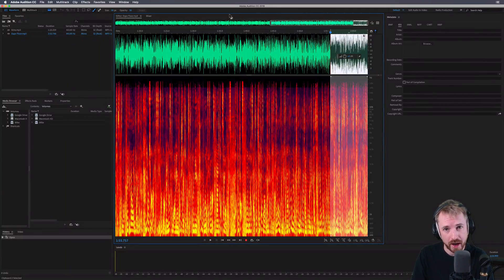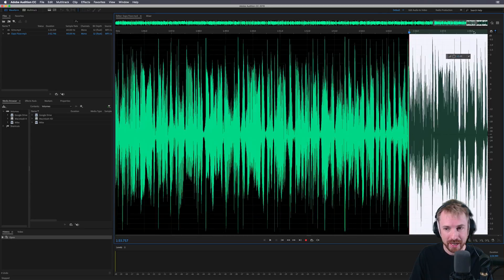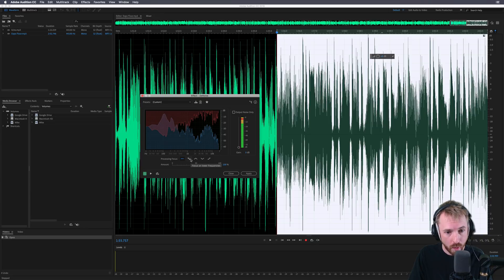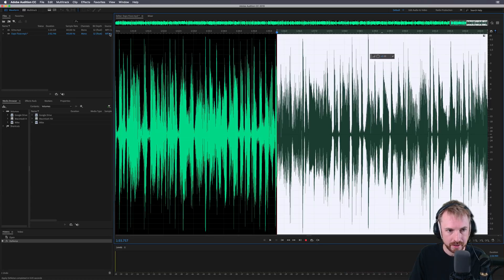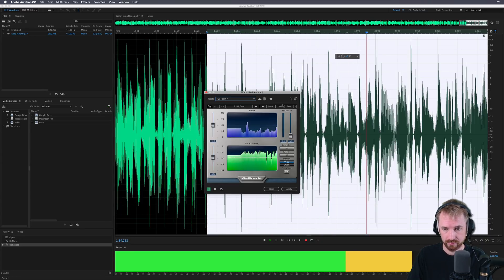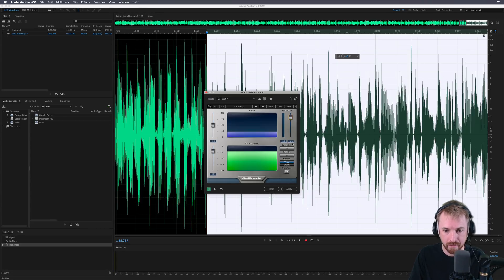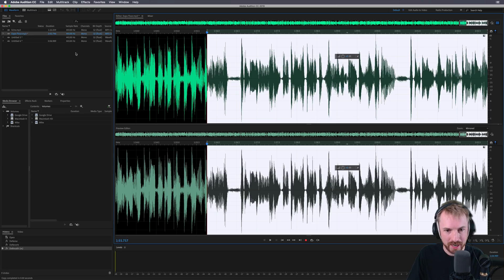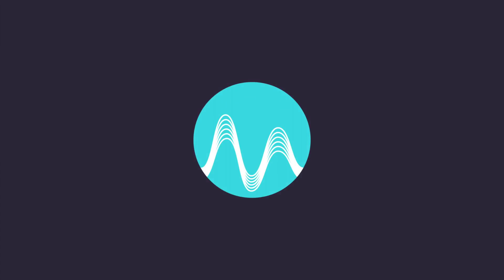Podcast Noise Reduction Tutorial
0:00 Tutorial start
0:08 Getting started
1:00 DeNoise
2:59 DeReverb
3:13 Dealing with breaths
6:21 Wrap up